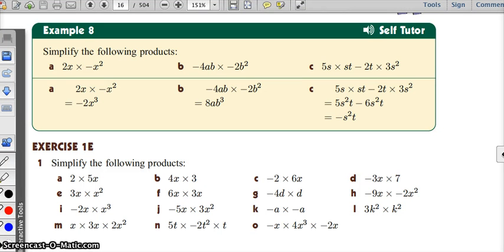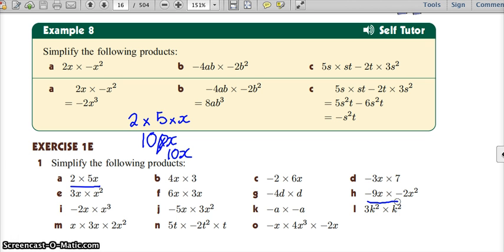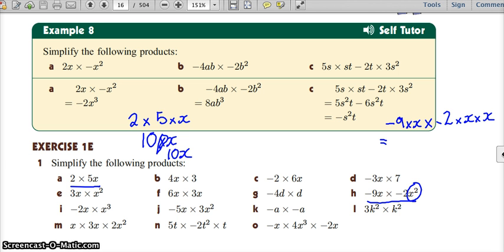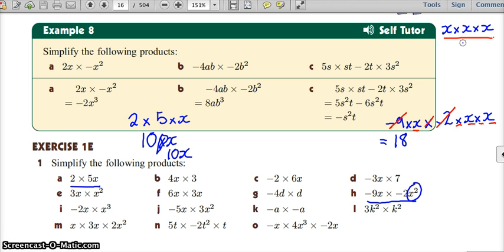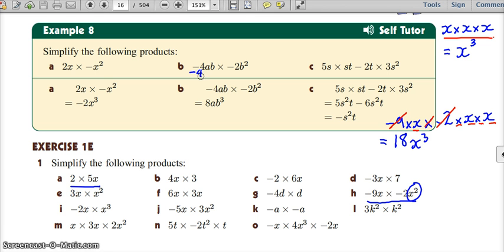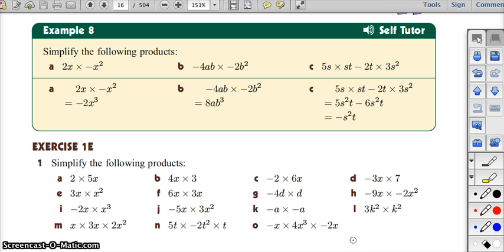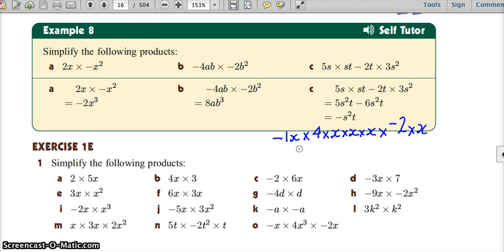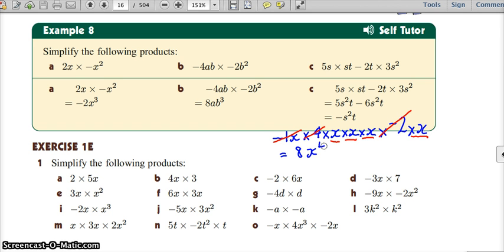22 07 MB 9 Ex 1 E explained